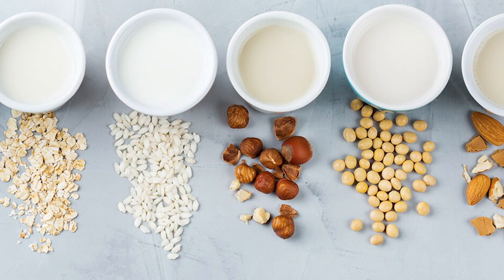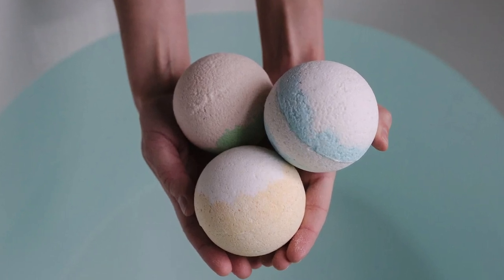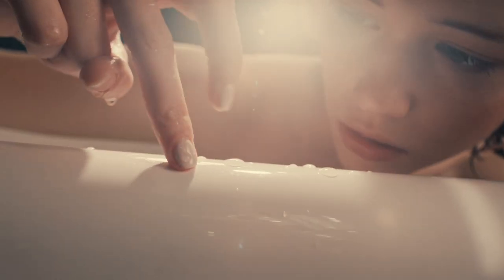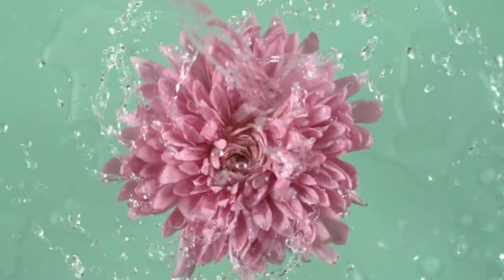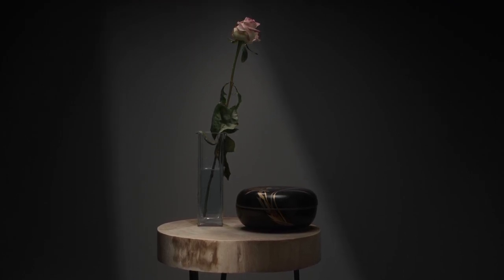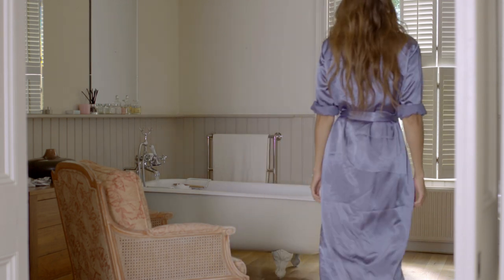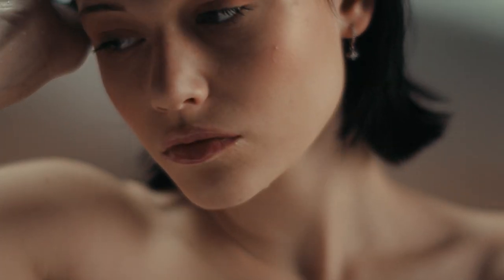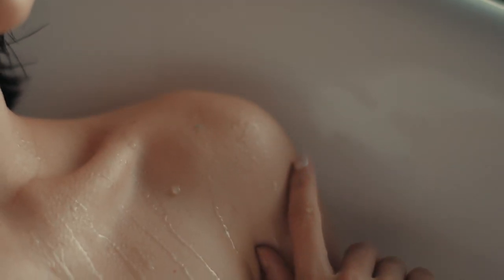How to Make a Milk Bath for Photography by B&C Camera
Maternity photoshoots have grown increasingly popular with new moms and the different photography trends that go with them. These trends range from sunset silhouettes, flower crowns, sheer gowns, and most recently, milk baths.

The gorgeous milk bath photographs stem from an ancient Roman beauty ritual. This ritual was known for bringing out beauty. There's no wonder this beauty ritual has become a must for maternity photographs. An upcoming mother glowing, basking, and soaking in a lavish milk bath surrounded by flower petals evokes beauty.

How to Make a Milk Bath for Photography?

Use warm to hot water to fill the bathtub first.

Once the water is filled to your desire, add your milk. If you pour the milk first, you increase the chances of bubbles (which is something you don't want).

The milk will blend better if the water is in the tub first.

Let your bath rest for 15 minutes.

Once you have let the bath rest, start adding the flowers. Leave some of the flower's stems to help them float better.

Add a few drops of essential oils to the bath just for a pleasing aroma for your model.

Take this guide and step up your photoshoots! Milk bath photography is a great way to empower your clients and add a unique style. If you'd like to learn about posing techniques, we recommend reading Lindsay Adler's The Photographer's Guide to Posing: Techniques to Flatter Everyone book.